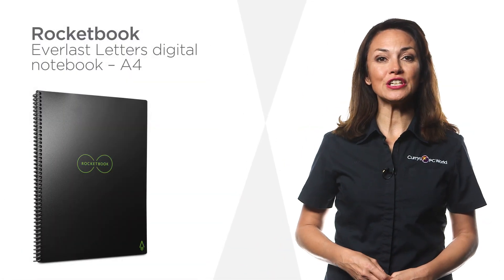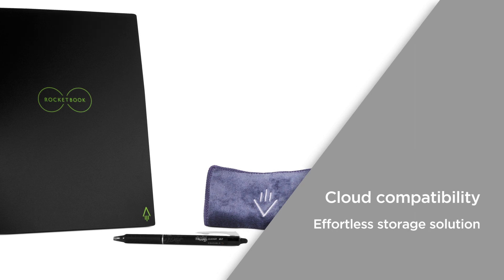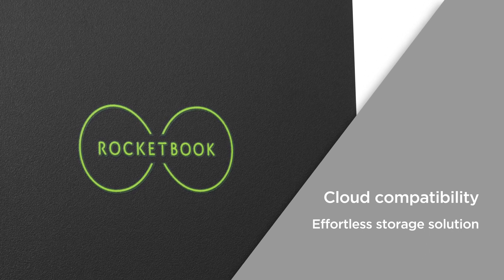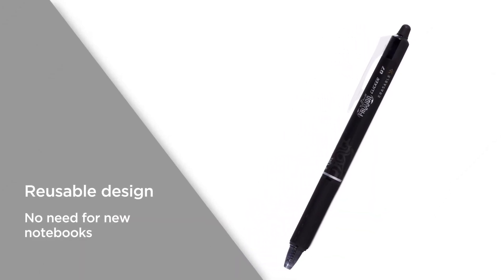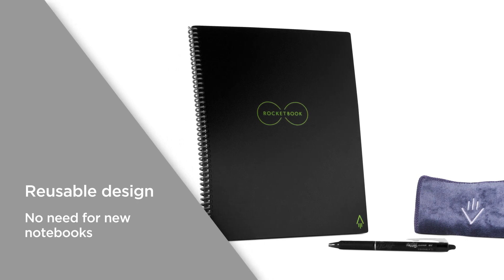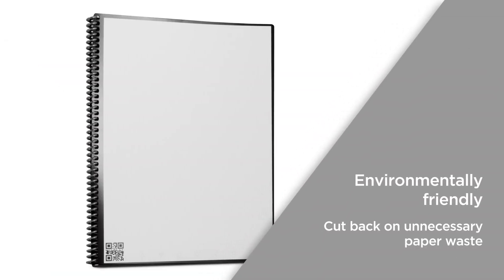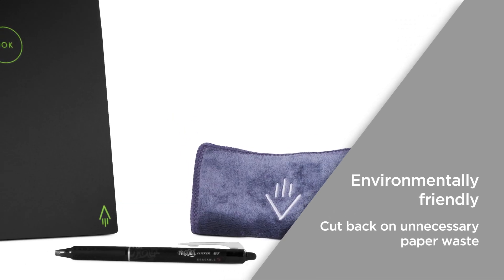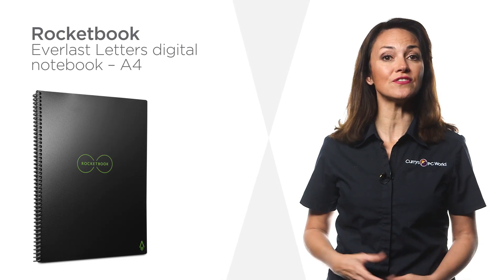Rocketbook Everlast Letters Digital Notebook - Executive Size | Product Overview | Currys PC World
Learn more about the Rocketbook Everlast Letters Digital Notebook - Executive Size.

You’ll never have to worry about losing your notes and sketches, with this Rocket book digital notebook. Cloud compatibility works with Dropbox, Google Drive, Ever note and iCloud. Allowing you to save your notes, sketches and drawings straight to your favourite cloud-based service. Enjoy an effortless storage solution that helps you to keep track of things. The reusable design comes from the included Pilot Frixion pen, which can be easily erased with a cloth and some water. Once your notes are safely stored, you can simply wipe them away and use the same pages again and again. Which means there’s no need for new notebooks, helping you save money whilst using less paper. It’s environmentally friendly, as with 32 pages that never need to be torn out or thrown away, you can cut back on unnecessary paper waste and reduce your carbon footprint. Enjoy a classic pen-to-paper feel, with the added convenience of digital storage. This digital notebook from Rocket book is ideal for university lectures and meetings.